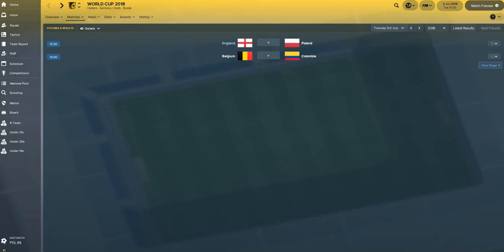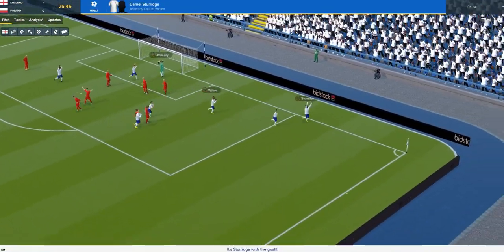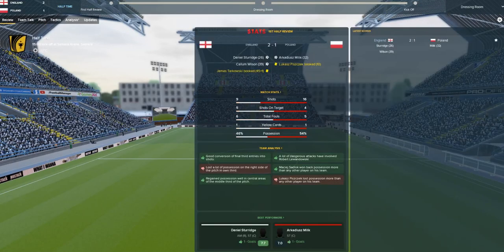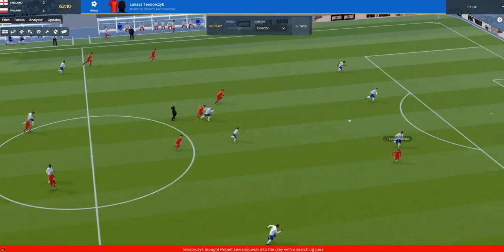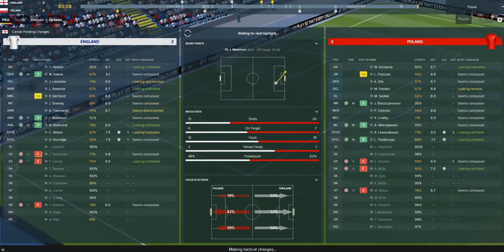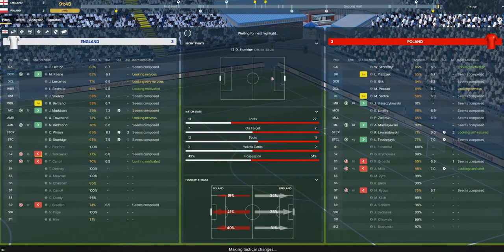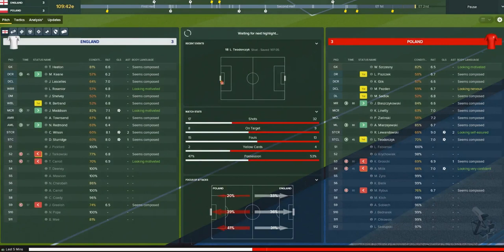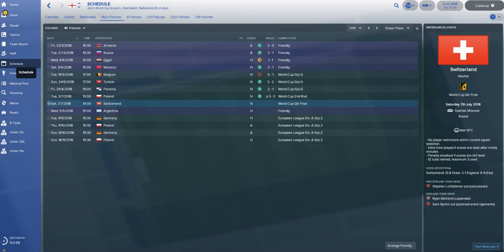FM18 | Episode 3 | Knock-Out Drama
My England squad face Poland in a tough looking second round knock-out game. Can they make it through to a quarter final?

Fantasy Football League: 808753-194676